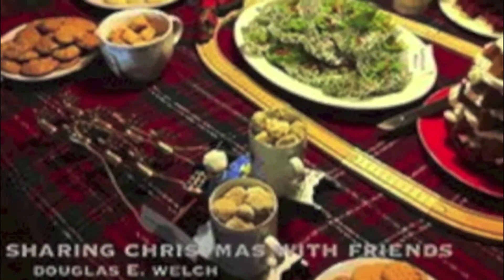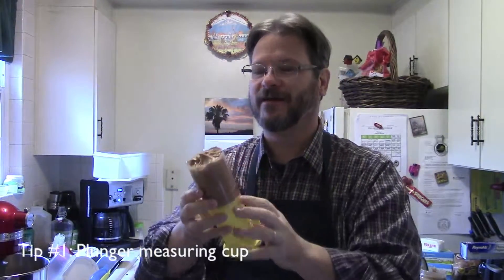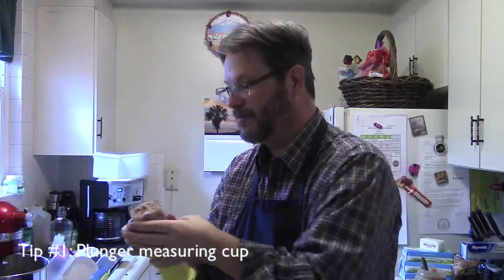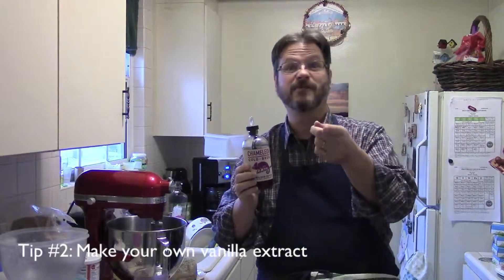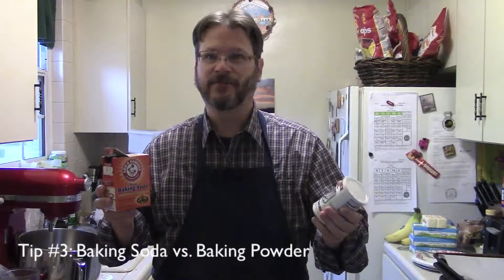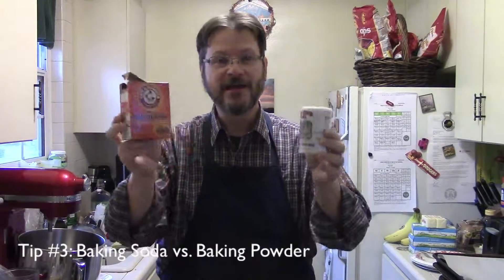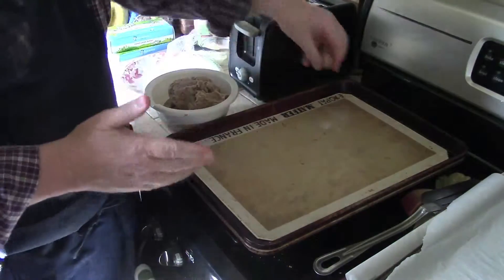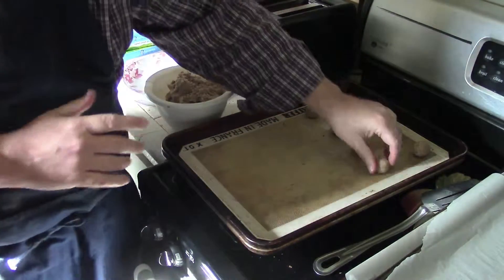Cookie Baking 2013 with the Welch Family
It's cookie baking time again here at the Welch home and I give a short look into our day. Normally spread over the course of a week or so, this year the entire family joined in to knock out over 14 varieties of cookies and candies in one day.

You can find many of the recipes I use in these two electronic cookbooks available -- Sharing Christmas with Friends and I'm Making Cookies You can read these books via the web site or via the free, Cookbook Cafe app for your iPad.

You can find a variety of my past cookie posts and videos using this search and in this YouTube playlist

For information on making your own vanilla extract you can see the blog post Food: Vanilla Extract Beginnings